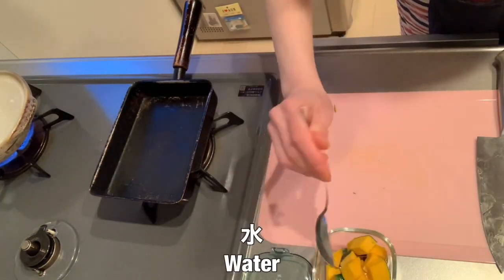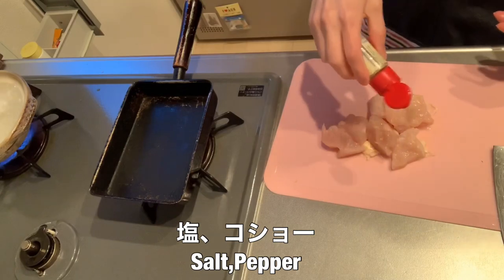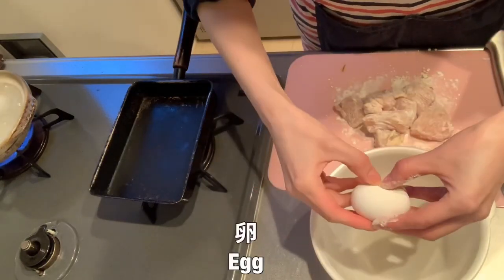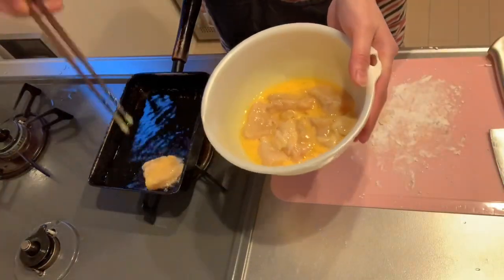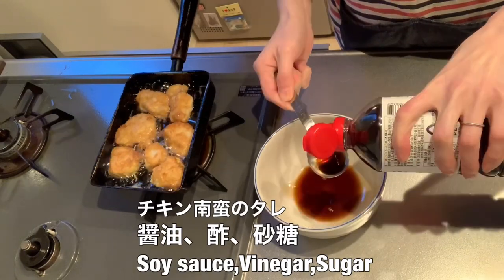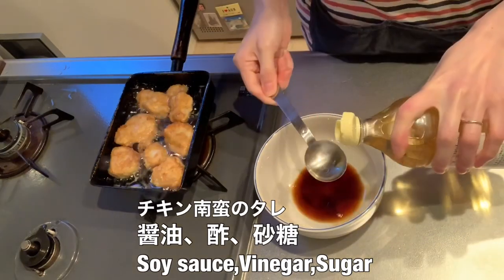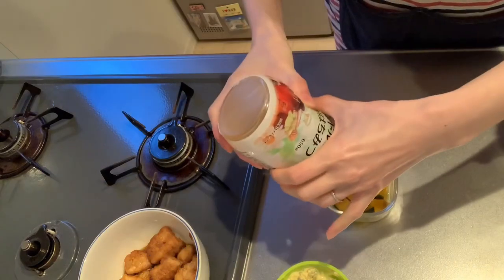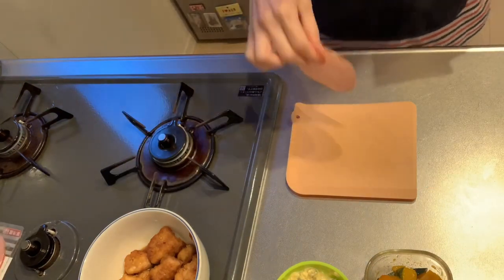【お弁当#109】【チキン南蛮だよ☺︎】お弁当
こんにちは☺︎
旦那さんにお弁当を作っているので、何か記録として残せたらと思い動画を始めました。

Hello!
Since I made "bento" for my husband, I thought that I could record it and began making videos.
I am not good at English, so I am making videos using Google Translate.
I am sorry if there are mistakes or misspellings m(_ _)m